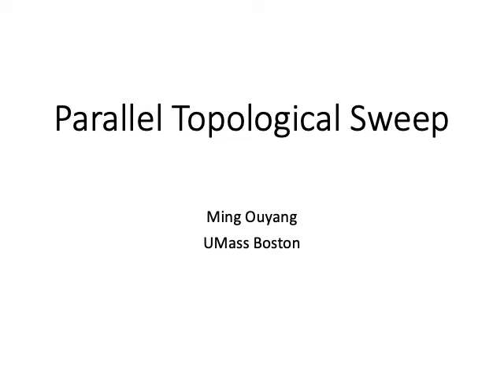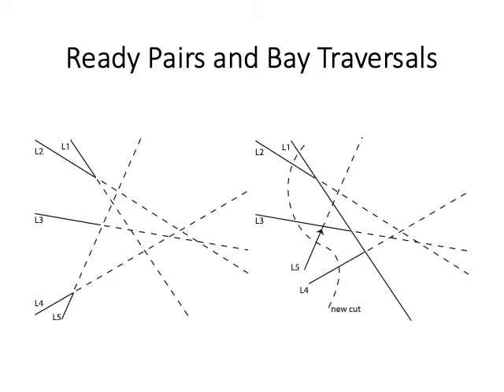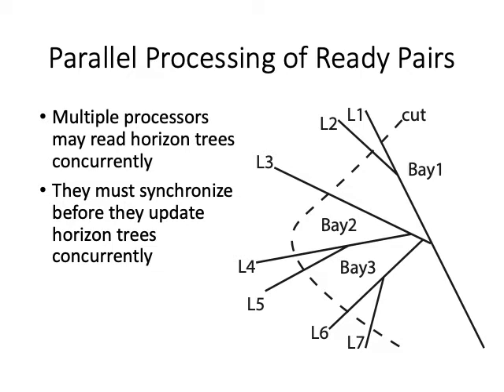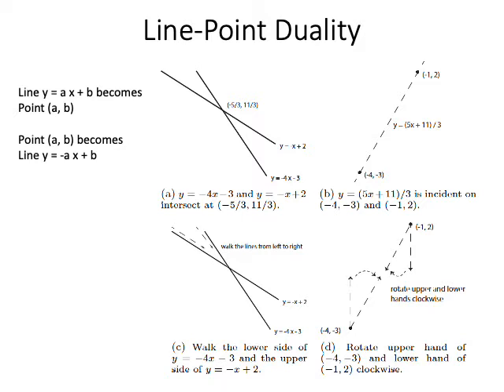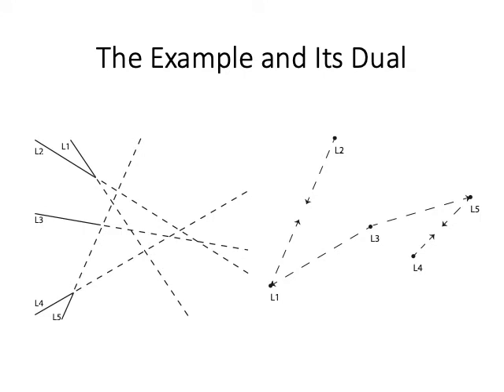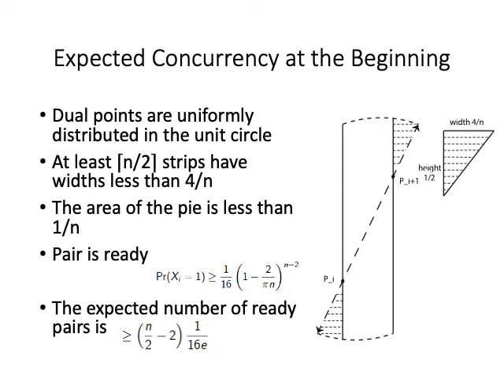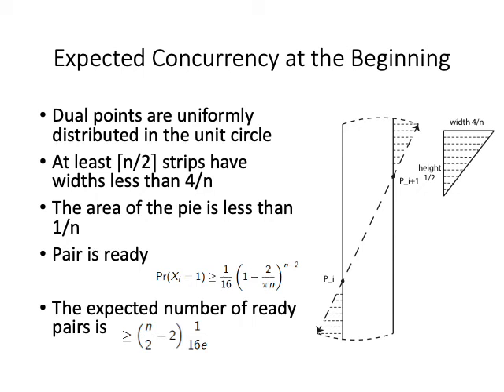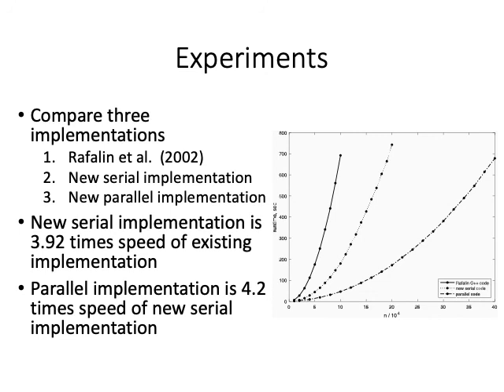CCCG 2020: Parallel topological sweep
Ming Ouyang